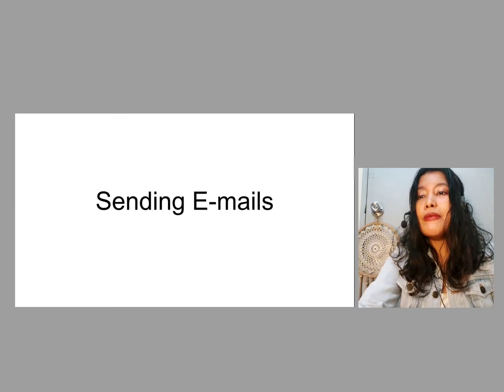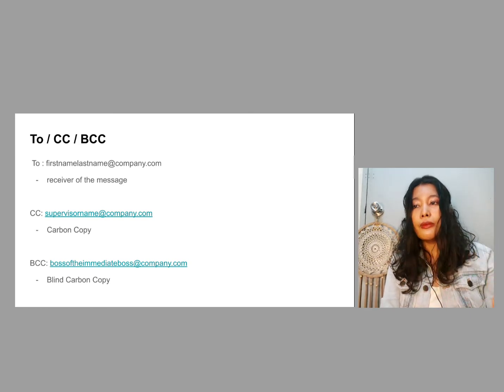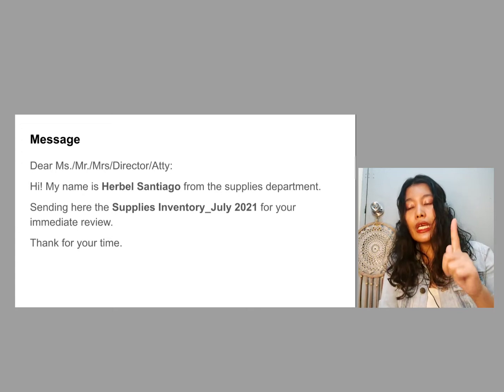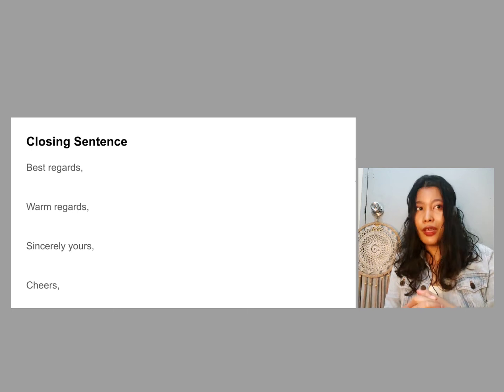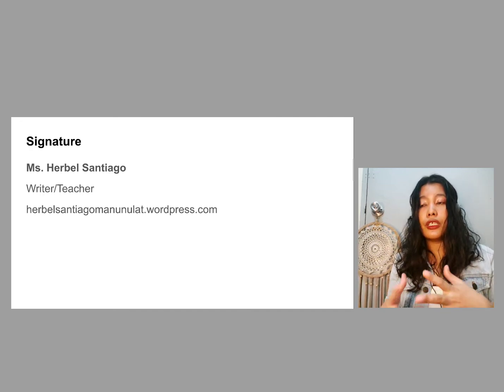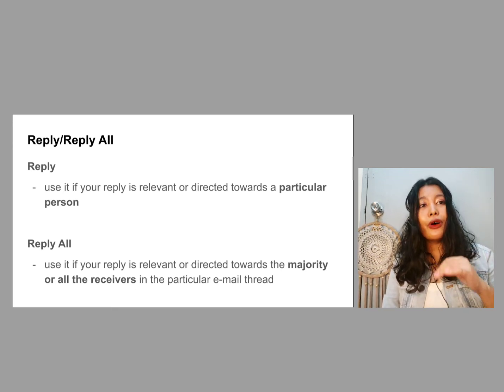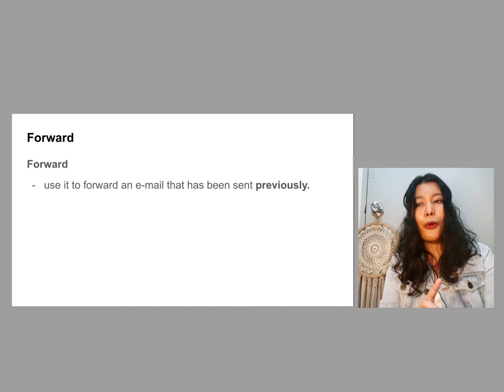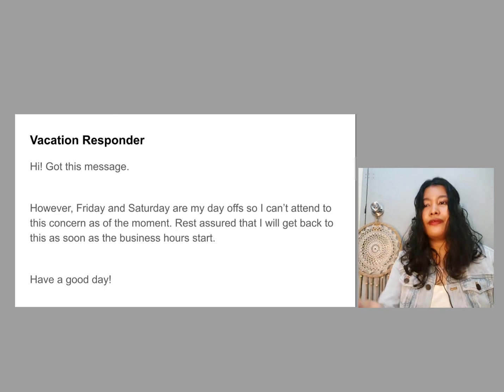Things to Remember when sending & receiving Professional E-mails (English)